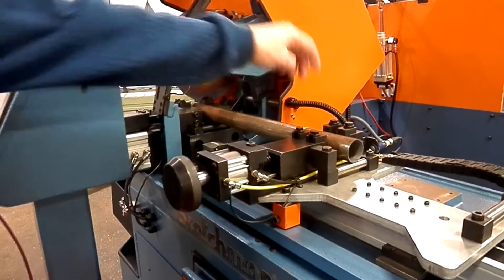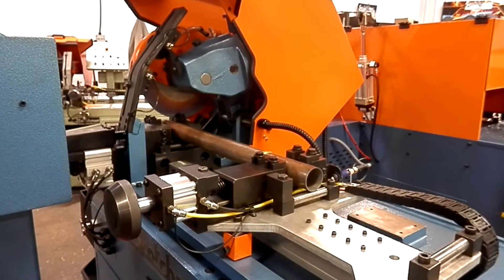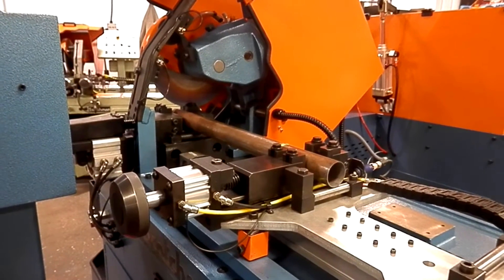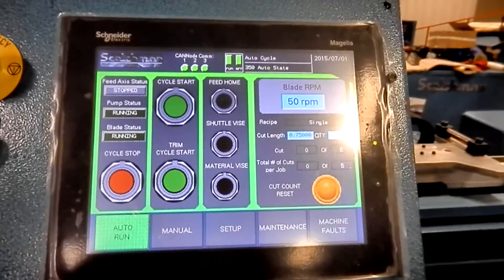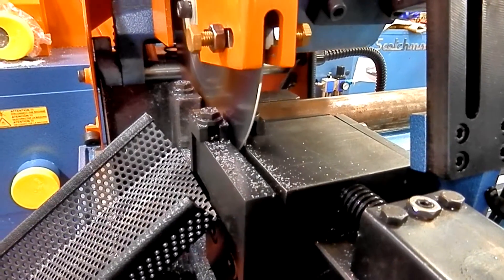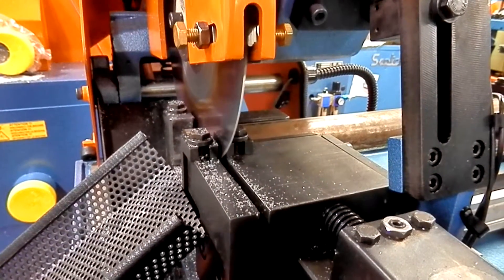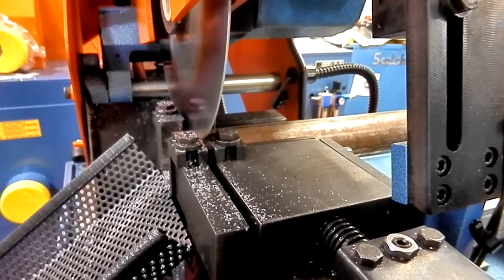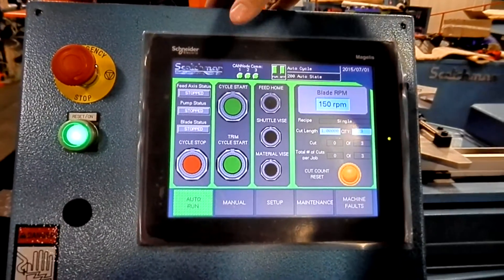Scotchman HFA CNC Automatic Cold Saw - NEW! CNC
The NEW Scotchman CPO 315 HFA-CNC is a fully programmable automatic circular cold saw and comes standard with a large 10” touch screen control, an unlimited length setting with a 30” single length shuttle, variable speed control, and a 2-year warranty.  Quick setup and part length change is fast, adding efficiency; plus the first part cut is always accurate within ± .006” per index.  Proudly made in America.